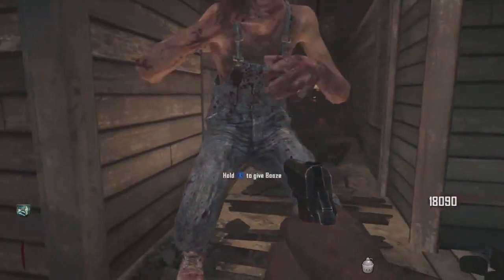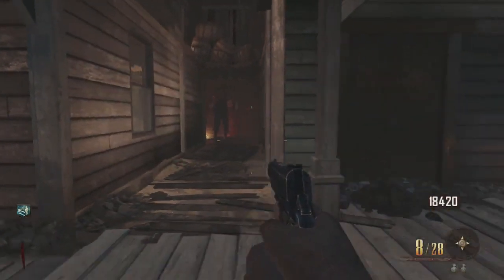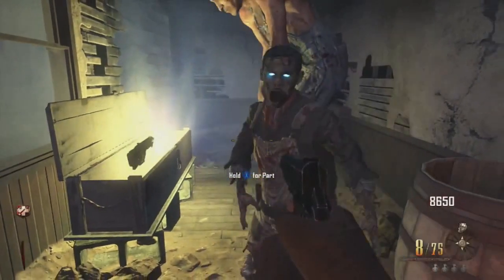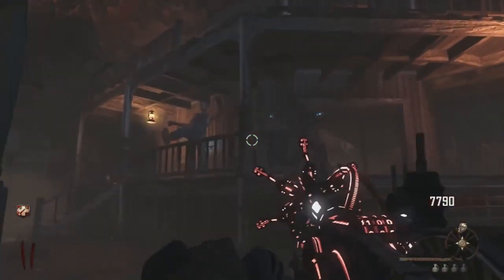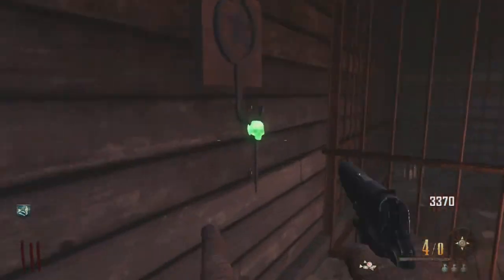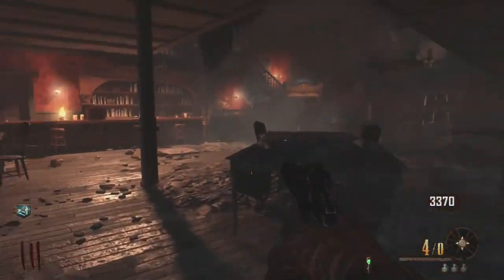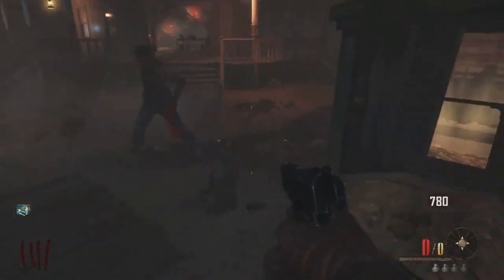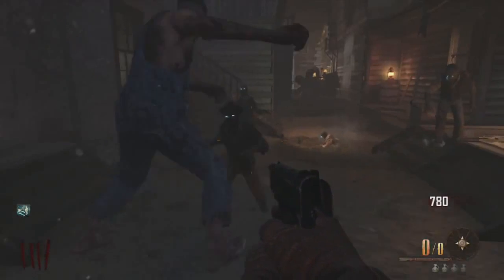"BURIED" COMPLETE LEROY/BIG GUY GUIDE - BUILDABLES, MYSTERY BOX, BOOZE, CANDY, & KEY LOCATIONS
★Like the video if you Enjoyed! ★Let's get 10+ Likes?

►Message me if you would like me to post your video(s).
Submit Your Videos Here!